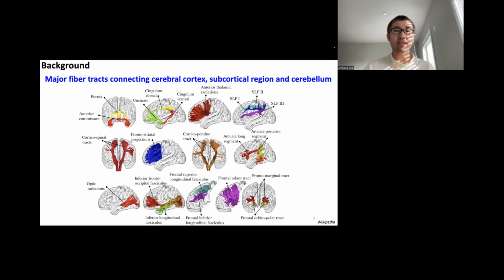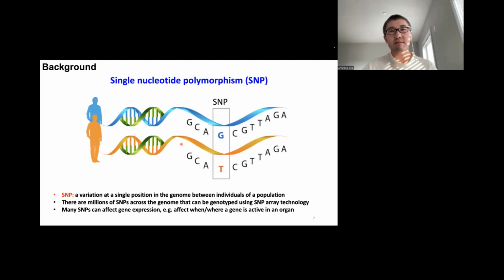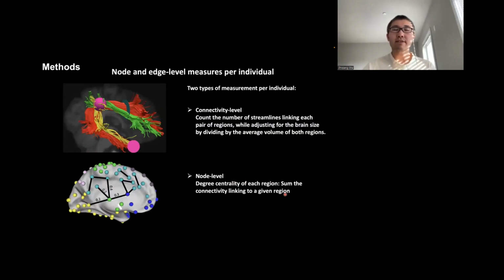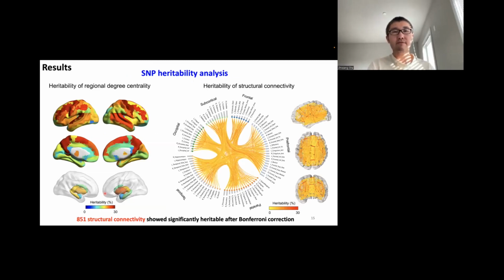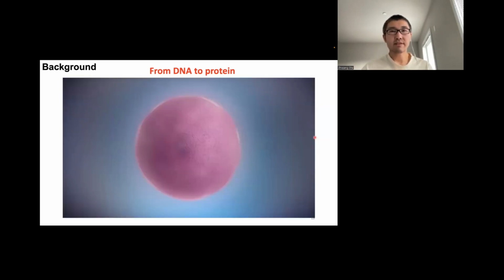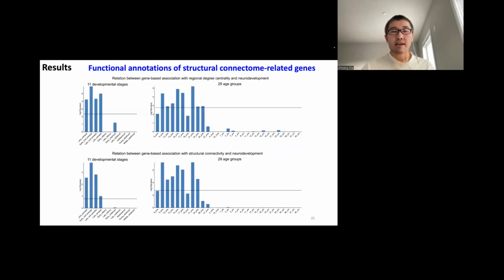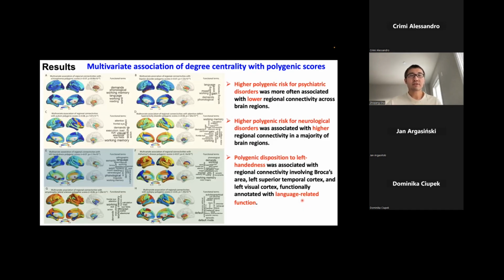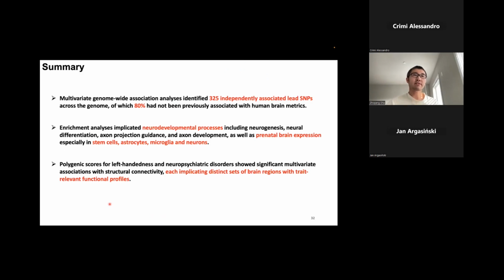"Genetic architecture of the white matter connectome of the human brain" Sha et al.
"Genetic architecture of the white matter connectome of the human brain" Sha et al.  Science Adv. 2022
Large-scale brain networks are structurally supported by white matter pathways. Our analysis of diffusion images from 30,810 adults (U.K. Biobank) using brain-wide tractography revealed substantial heritability for 90 node-level and 851 edge-level network connectivity measures. 325 genetic loci were found through multivariate genome-wide association studies, 80% of which had not previously been linked to brain metrics. Enrichment studies linked prenatal brain expression, particularly in stem cells, astrocytes, microglia, and neurons, to neurodevelopmental processes like neurogenesis, neural differentiation, neural migration, neural projection guidance, and axon development. The left hemisphere language network's main regions are connected by 31 loci, according to the multivariate association profiles.
Significant multivariate correlations with structural connectivity were also seen in polygenic scores for psychiatric, neurological, and behavioral traits, each of which pointed to specific groups of brain areas with trait-relevant functional profiles. This extensive mapping research identified shared genetic influences on variation in the human brain's structural connectome.